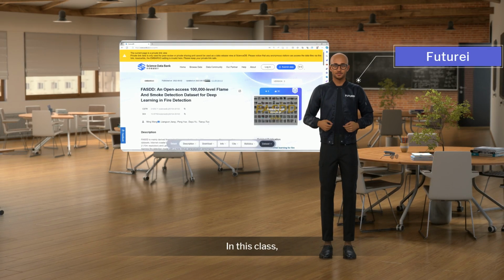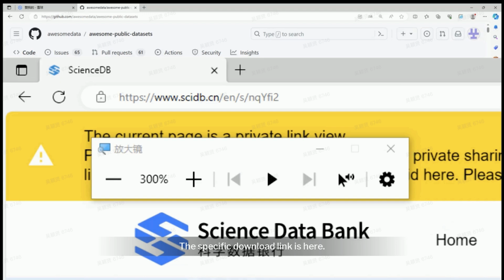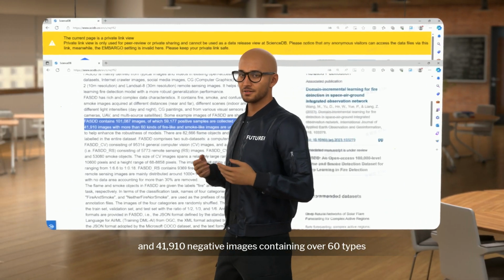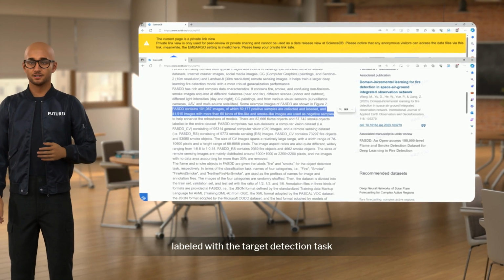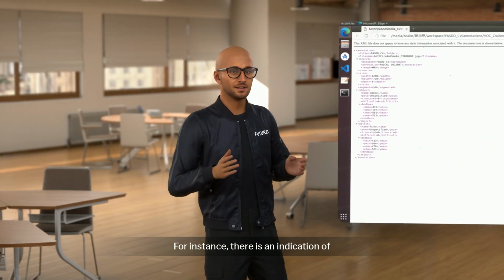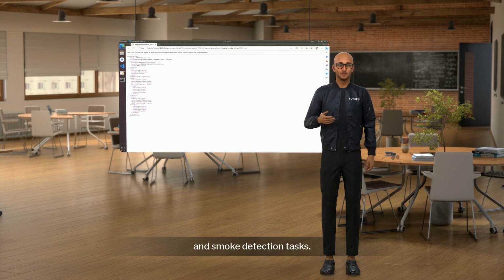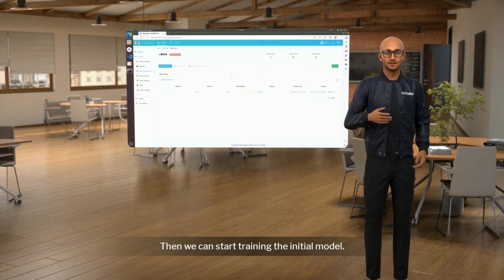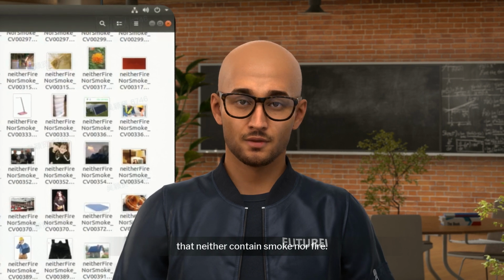FutureiAI Course4 traning smaple1